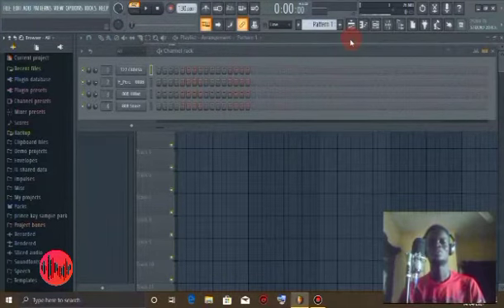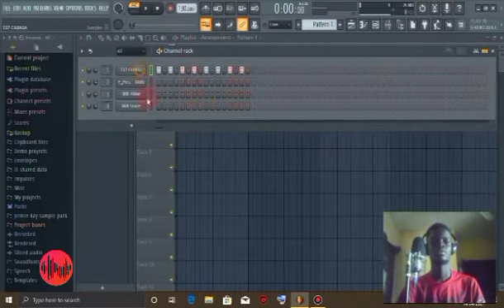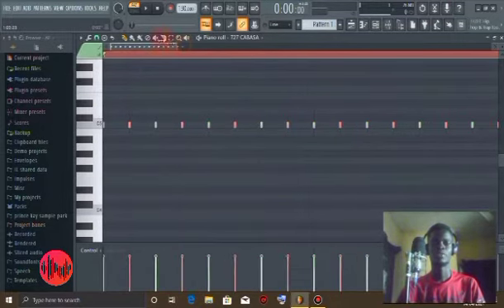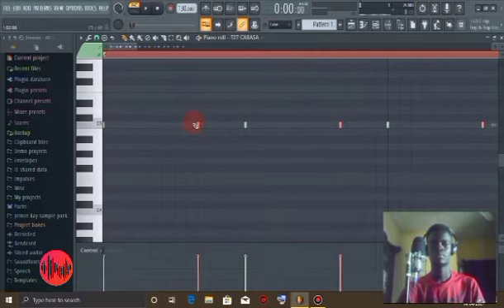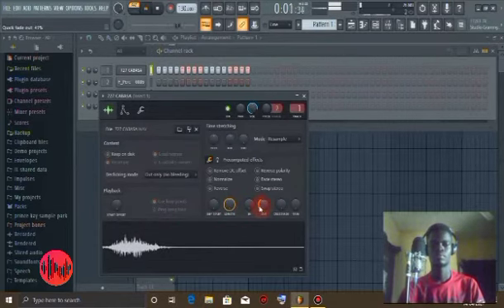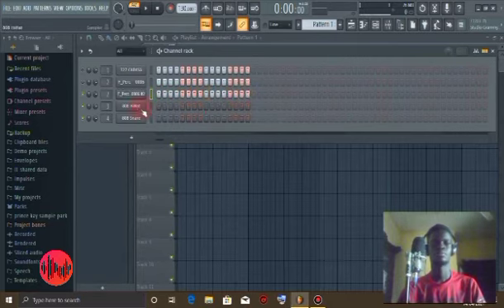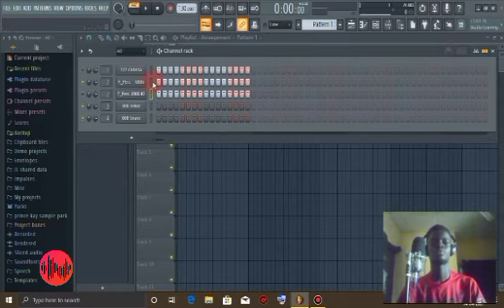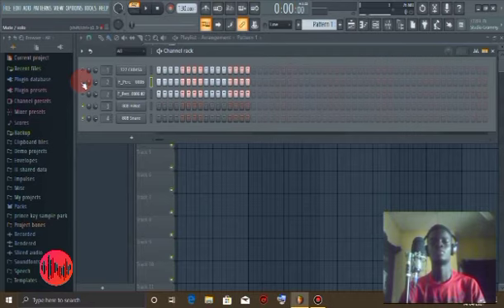How to make krizbeat afrobeat Shaker loop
this video shows you how to make a krizbeat type of afrobeat Shaker loop